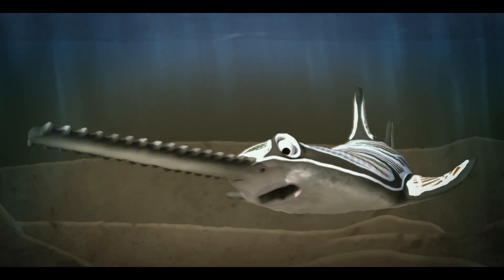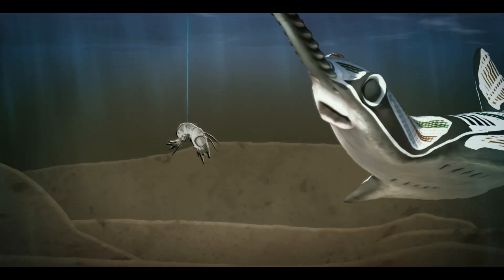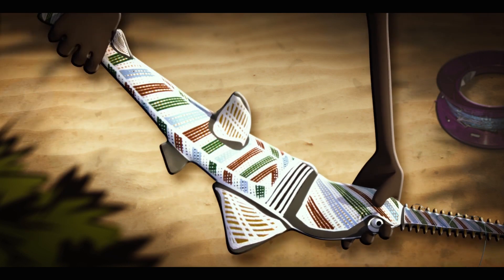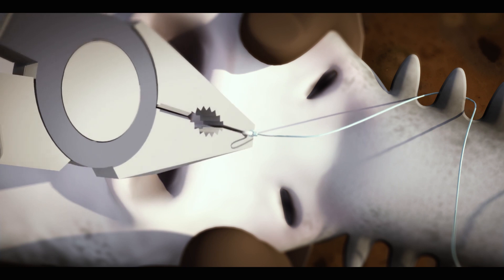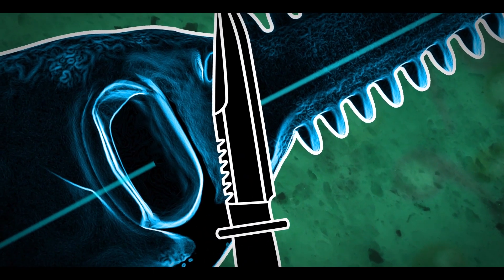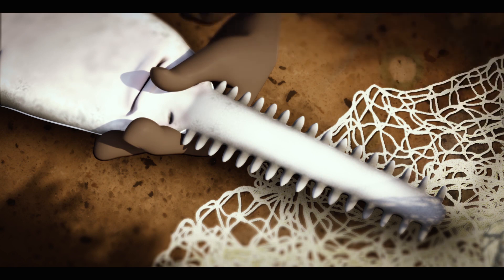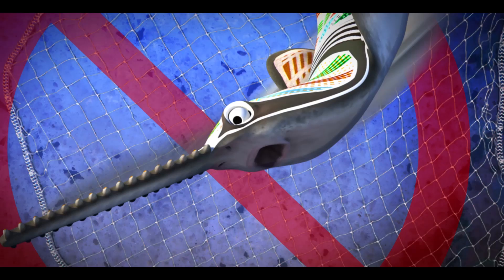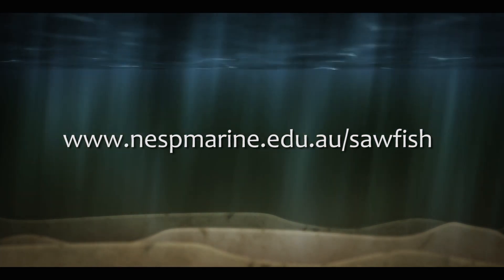Save a Sawfish Kriol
‘Save a Sawfish’, created by Dan Hartney explains how sawfish should be released after being accidentally caught on a line or in a net. It uses an animated sawfish decorated with artwork from a painting commissioned from Indigenous artist Norman Wilfred, and explains safe handling, hook removal, removal from a throw net, and safe return to the water. There are three versions of the video: importantly, a version narrated by Grant Thompson in Kriol, a language of the Roper Gulf region, and two English versions narrated by Dan Hartney and Angelina Joshua. Angelina and Grant work for the Ngukurr Language Centre.

This is one of three videos made as part of a research project dedicated to raising awareness about threatened Largetooth Sawfish in Australia’s northern rivers. The project is led by Marine Biodiversity Hub scientist Dr Peter Kyne of Charles Darwin University Research Institute for the Environment and Livelihoods. Peter and his colleague Christy Davies of the North Australian Indigenous Land and Sea Management Alliance Ltd work with the ranger groups on sawfish conservation and management initiatives.